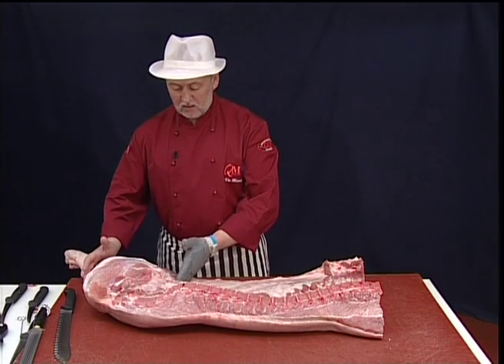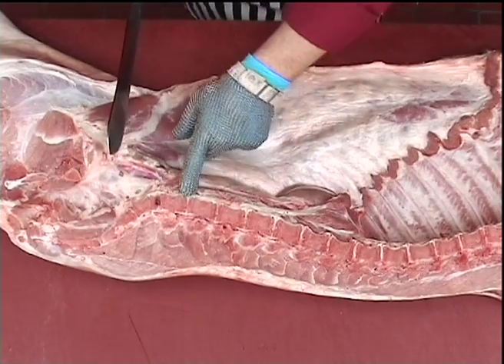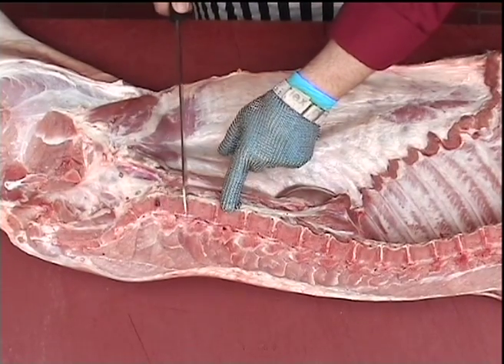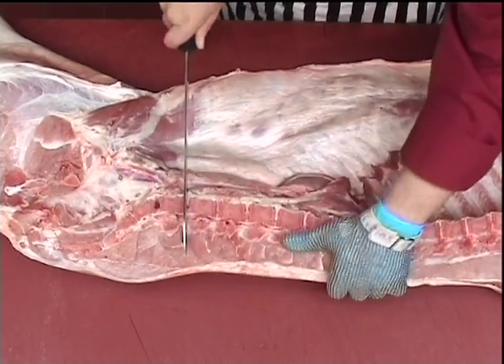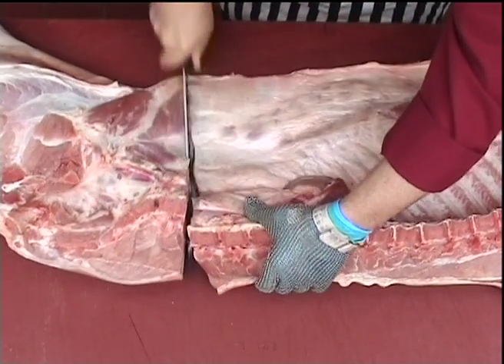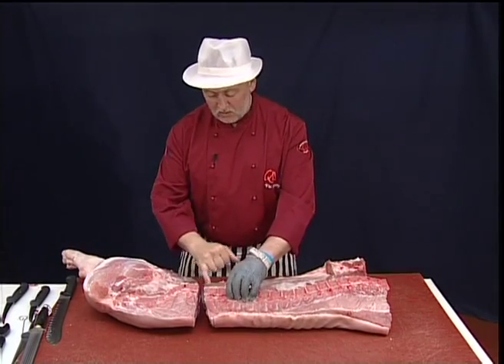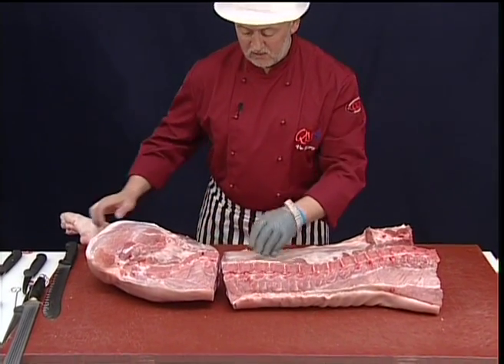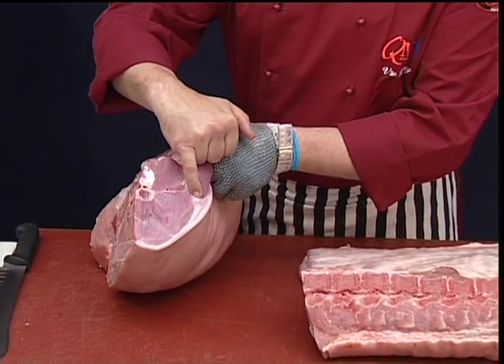Pork A: Leg and Chump Primal Removal